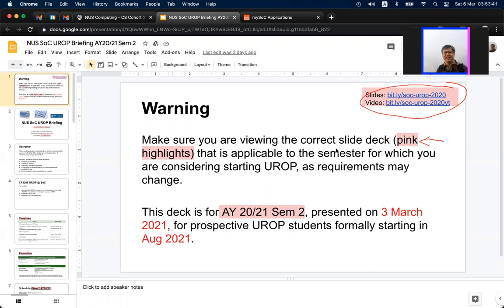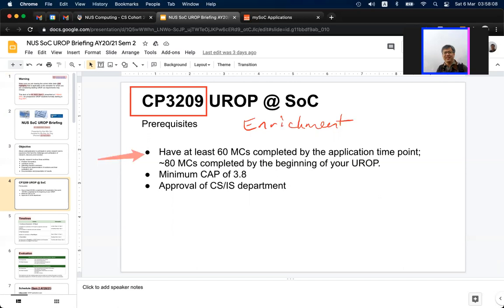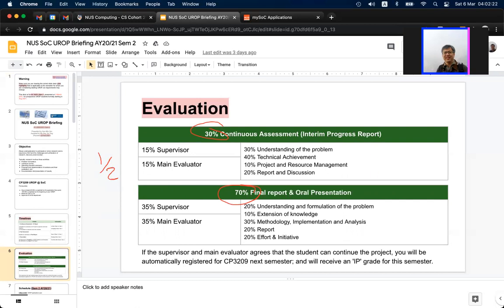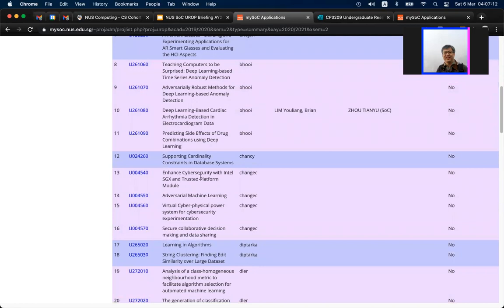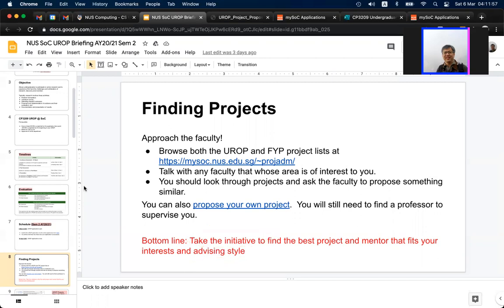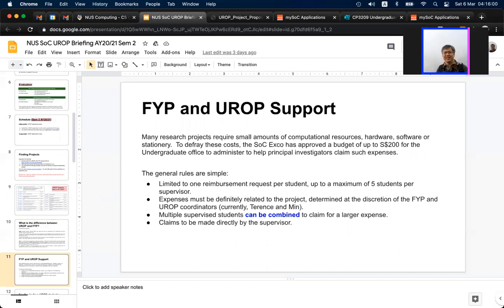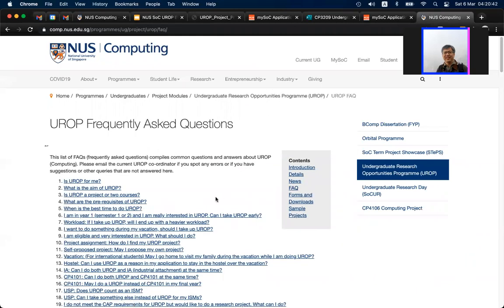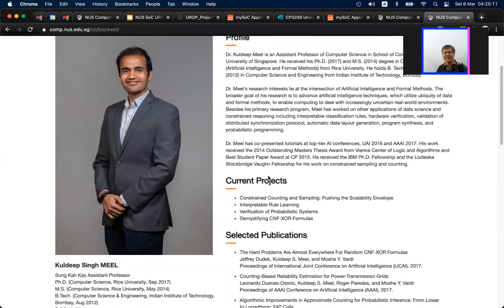[NUS School of Computing] UROP briefing AY 20/21, Sem II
Original briefing 3 Mar, re recorded due to quality issues.